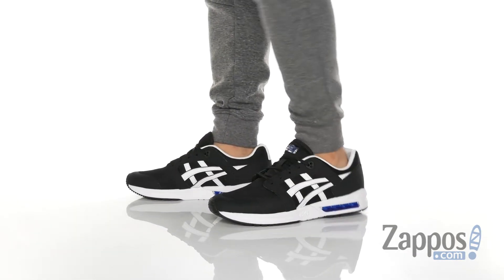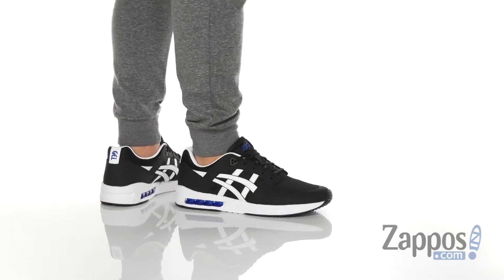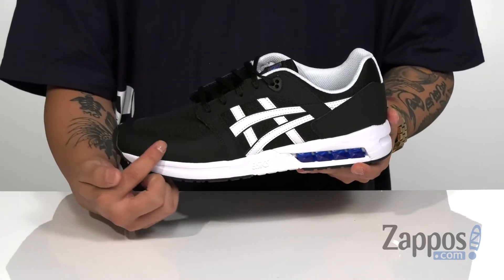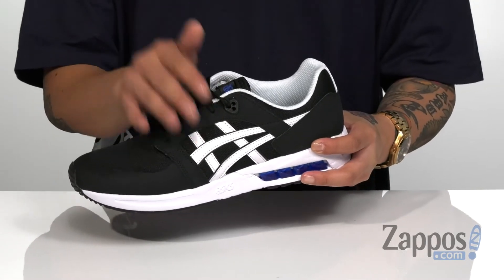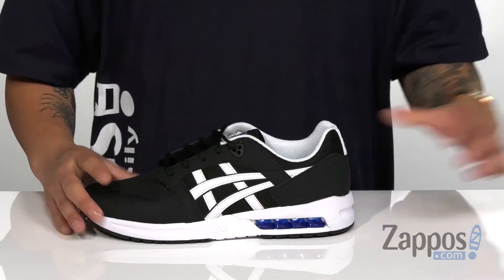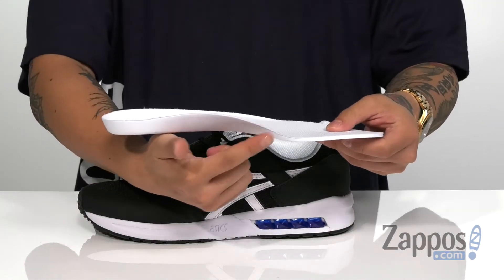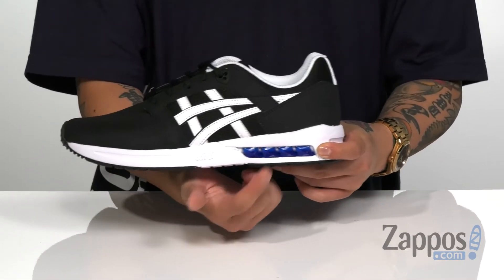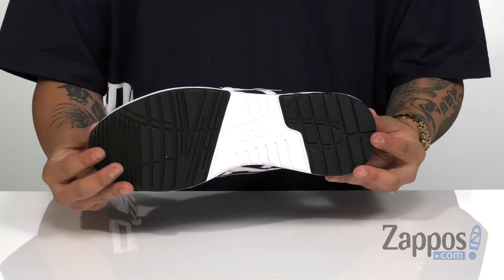ASICS Tiger GelSaga Sou SKU: 9228104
Show your style wisdom with the ASICS&reg; Tiger and the GelSaga Sou sneakers.
Low-top mesh upper with a no-sew overlay for added breathability.
Padded tongue and collar for additional comfort and support.
Plush textile lining.
Padded insole for all-day comfort and shock absorption.
GEL&reg; technology cushioning on the lateral and medial heel sides.
Molded midsole is lightweight and responsive.
Rubber outsole.
Imported.